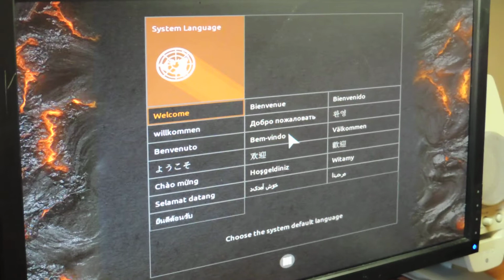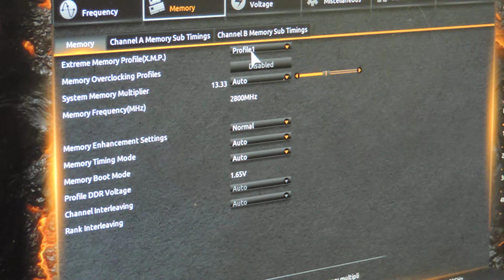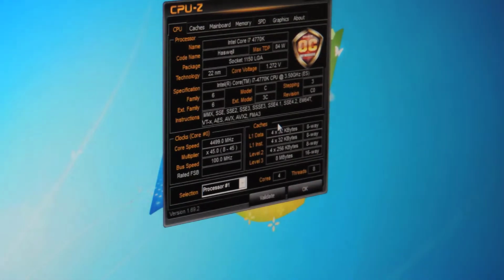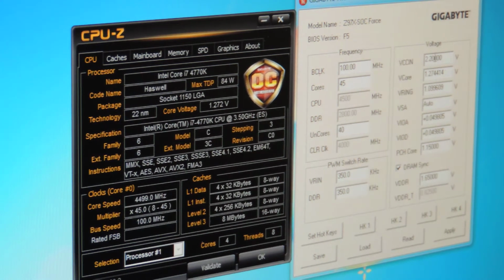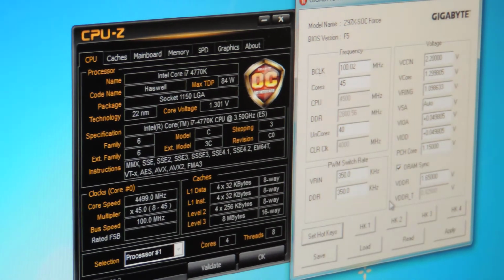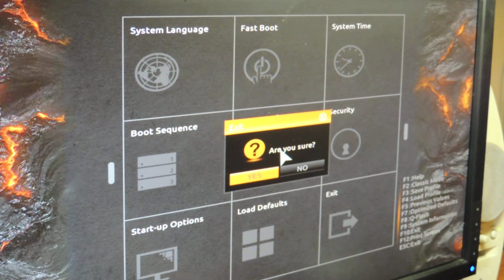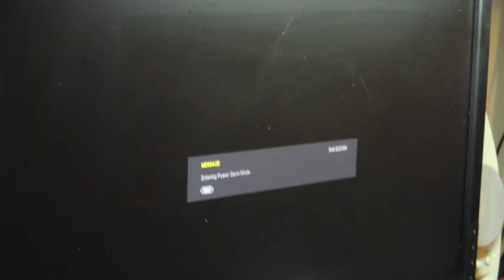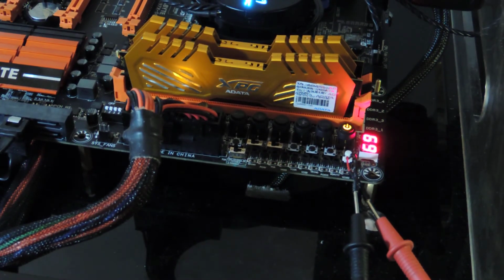[SH] Z97X-SOC Force OC Guide/Feature Overview